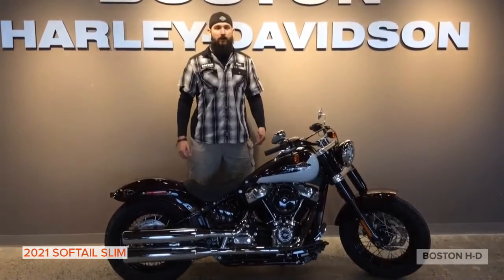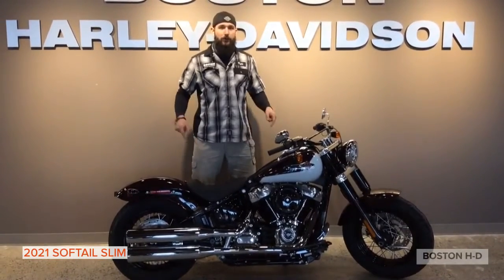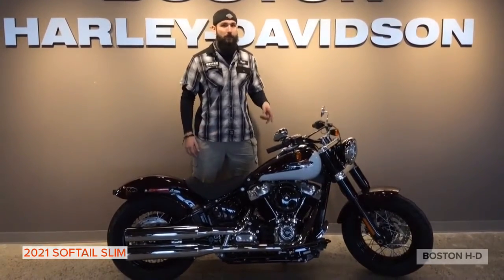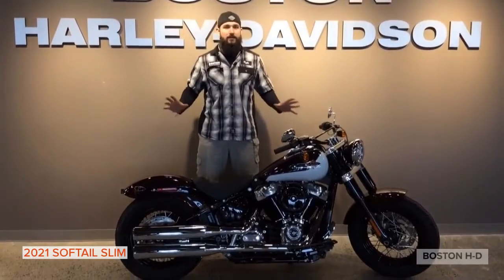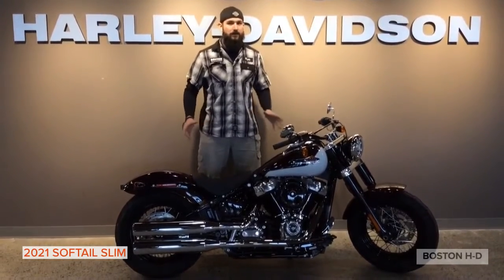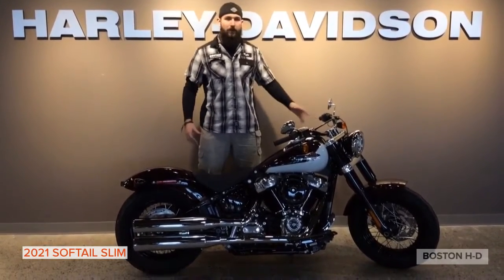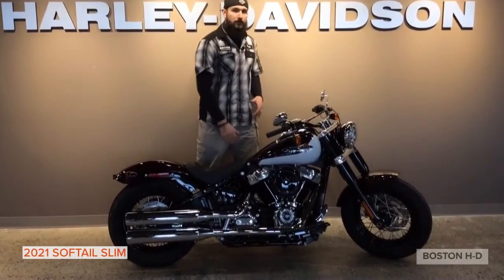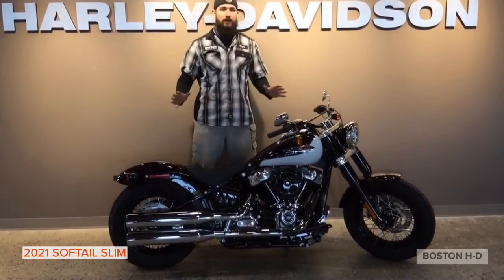2021 Softail Slim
The perfect bobber for all-day riding💨 Check out the NEW 2021 SoftailSlim!